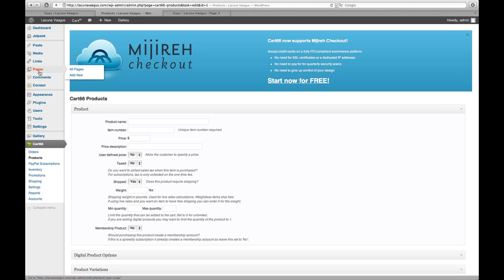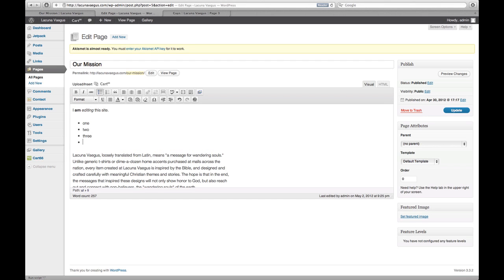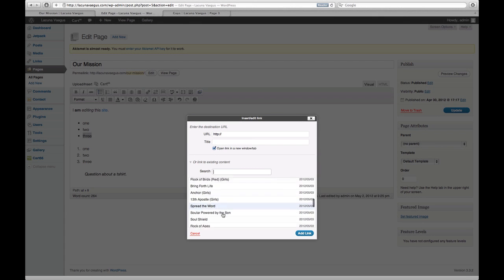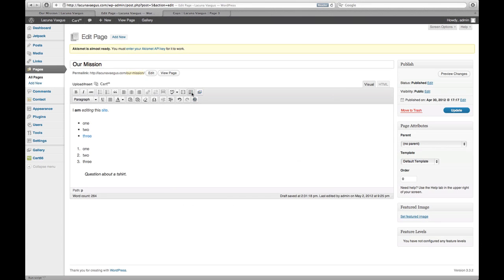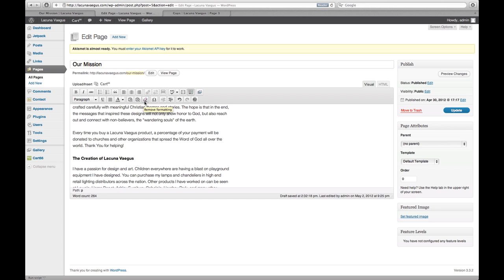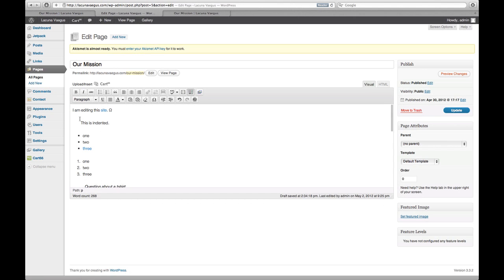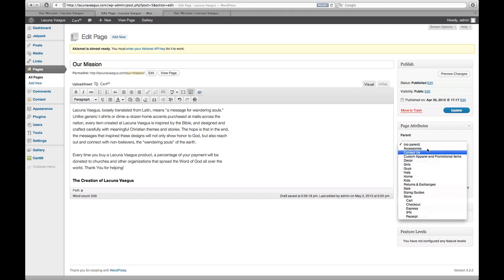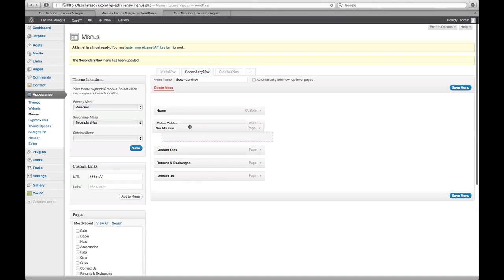Lacuna Vaegus Pages/Navigation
Adding and editing pages and menu navigation